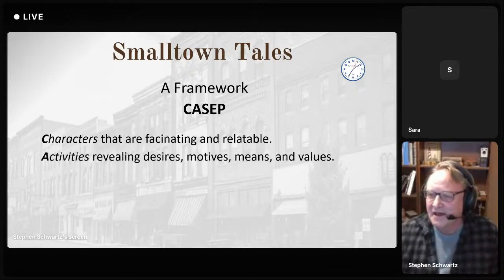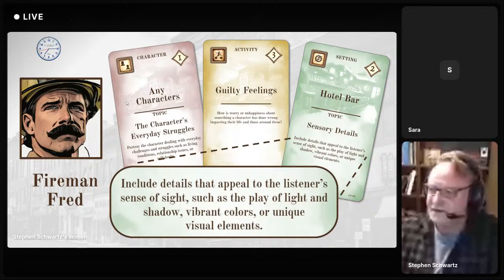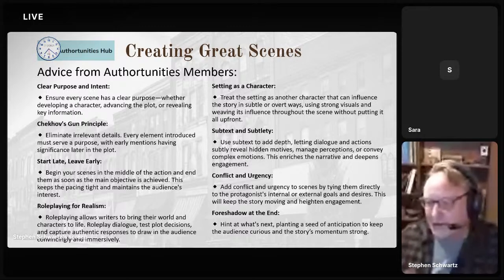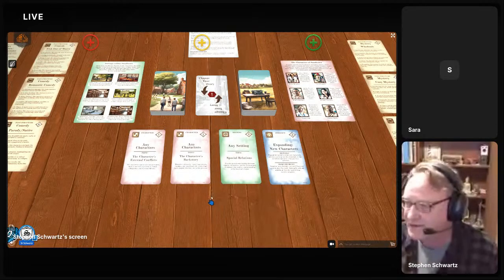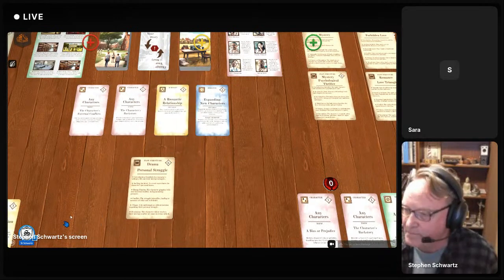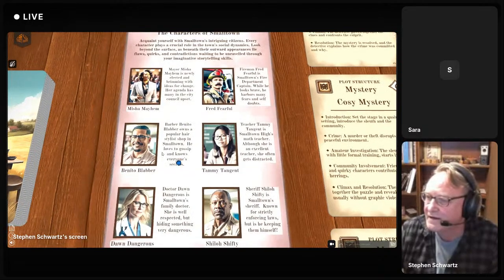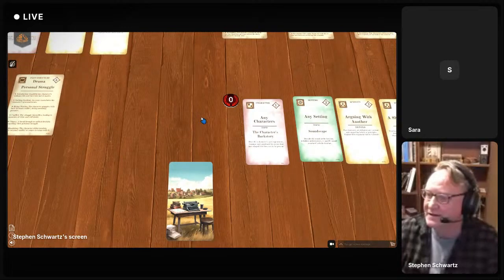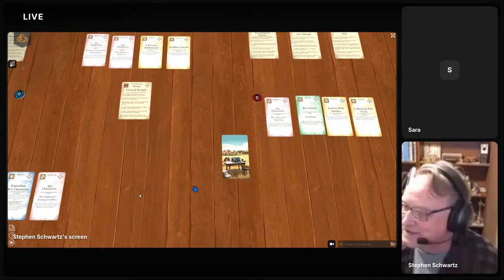Scene Creation using Smalltown Tales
Learn how to craft awesome scenes for your next novel, short story, or storytelling odyssey with Smalltown Tales!